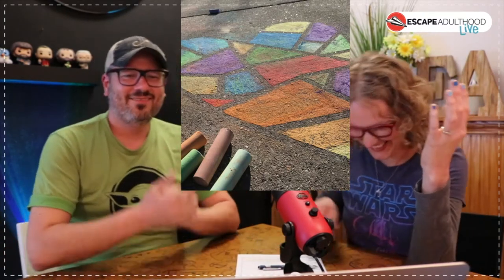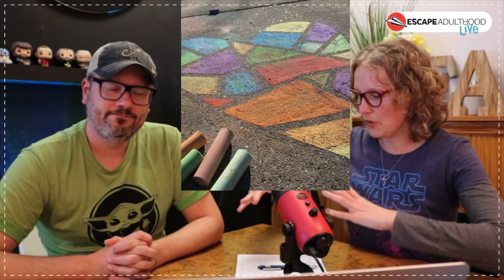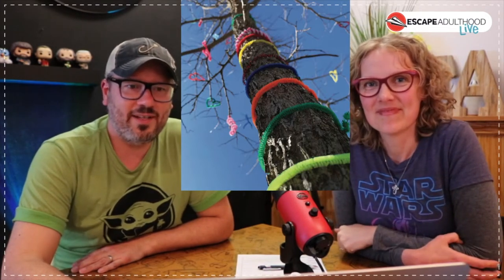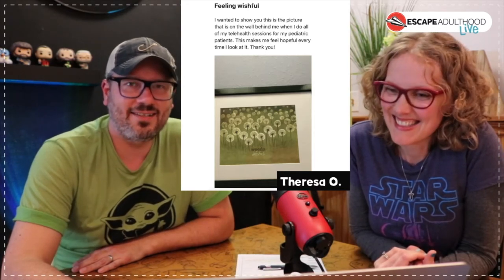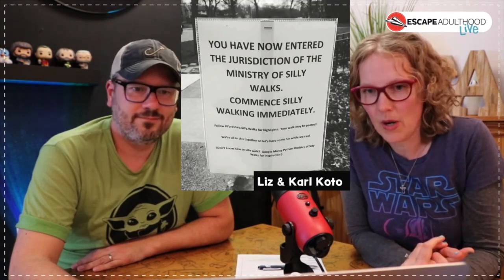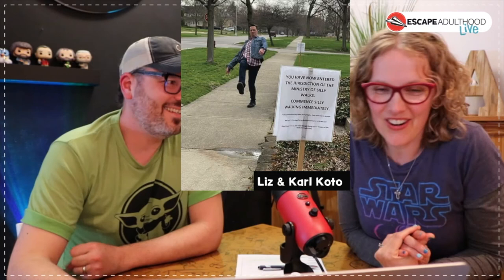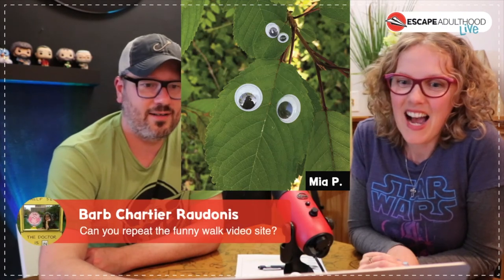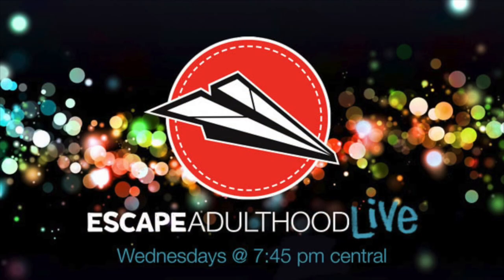Adultitis Fighters Unite: Joey Guacamole Edition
Adultitis is an epidemic of epic proportions, killing dreams, plundering laughter, and enslaving people with rules that don’t exist. Fortunately, there is a merry band of Adultitis Fighters rising up to thwart this enemy and its unadventurous version of adulthood. These are their stories.